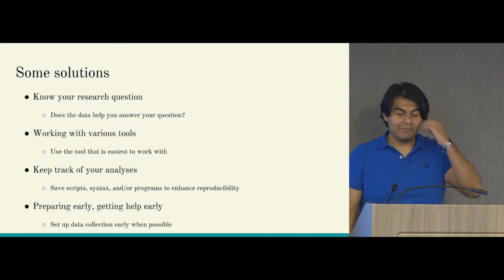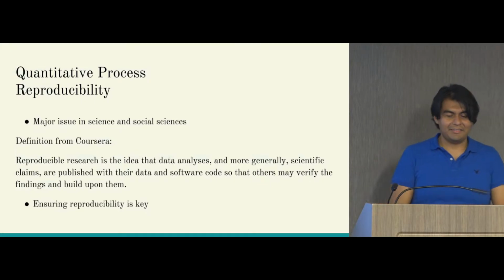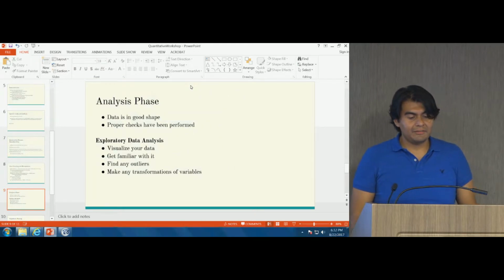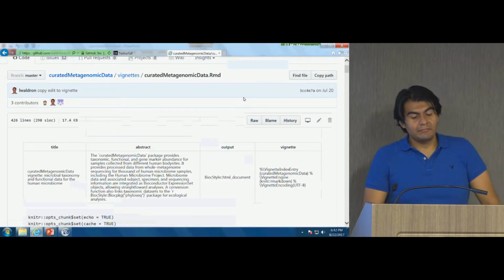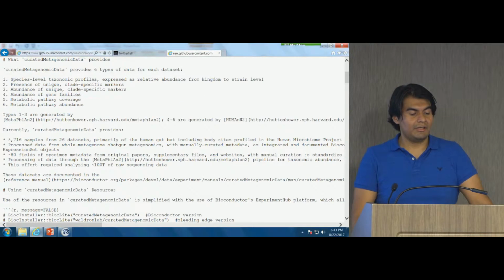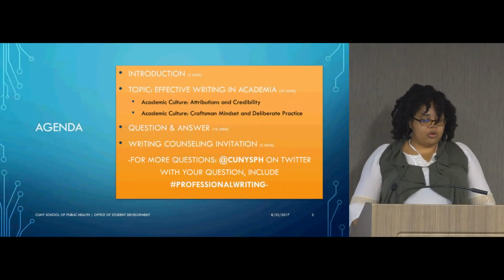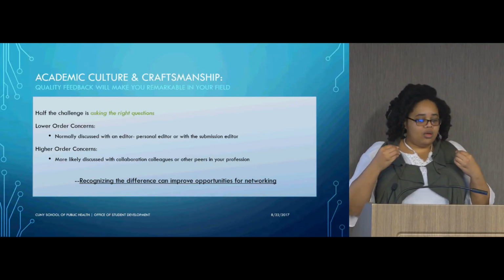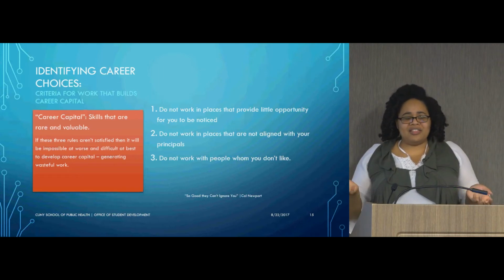SPH - New Student Bootcamp - 8/22/2017